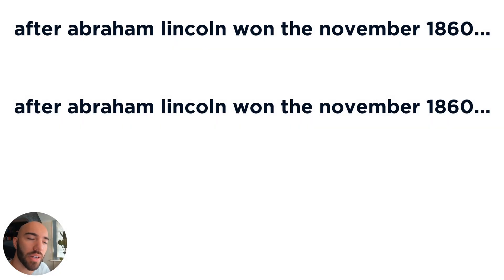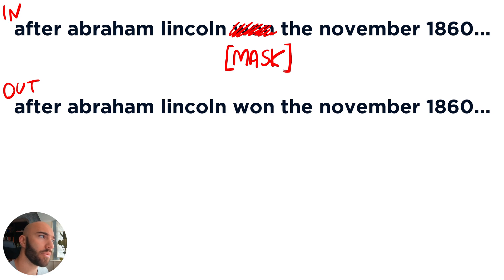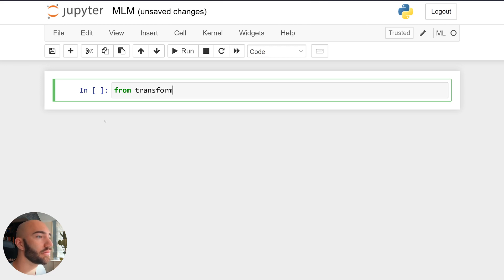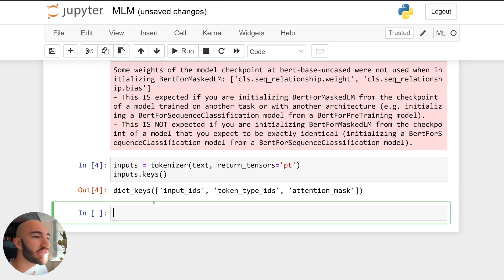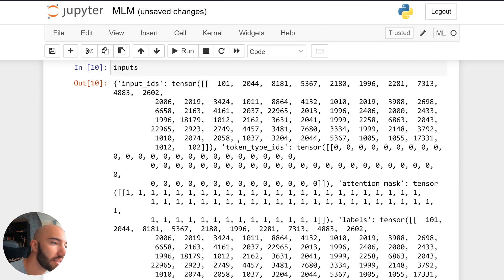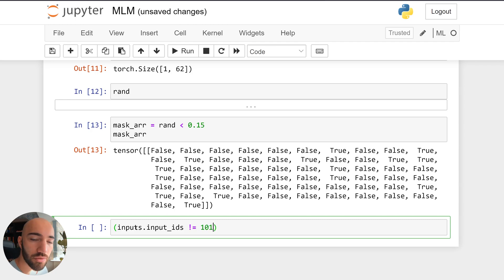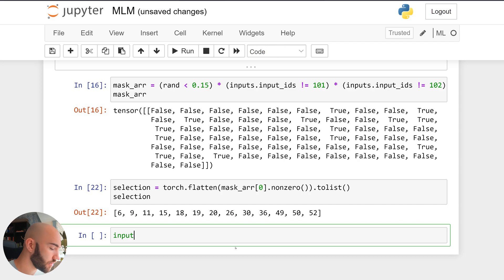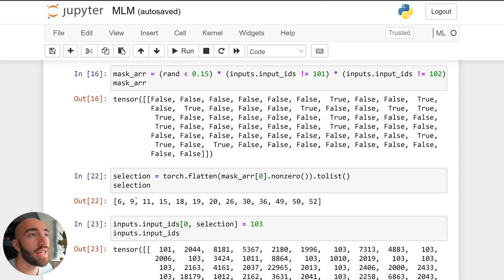Training BERT #1 - Masked-Language Modeling (MLM)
BERT, everyone's favorite transformer costs Google ~$7K to train (and who knows how much in R&D costs). From there, we write a couple of lines of code to use the same model - all for free.

BERT has enjoyed unparalleled success in NLP thanks to two unique training approaches, masked-language modeling (MLM), and next sentence prediction (NSP).

MLM consists of giving BERT a sentence and optimizing the weights inside BERT to output the same sentence on the other side.

So we input a sentence and ask that BERT outputs the same sentence.

However, before we actually give BERT that input sentence - we mask a few tokens.

So we're actually inputting an incomplete sentence and asking BERT to complete it for us.